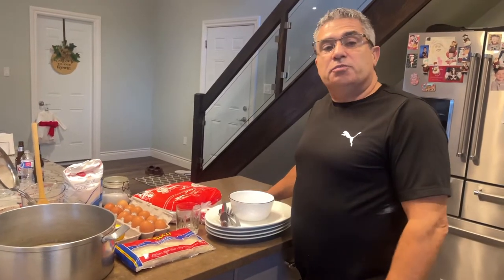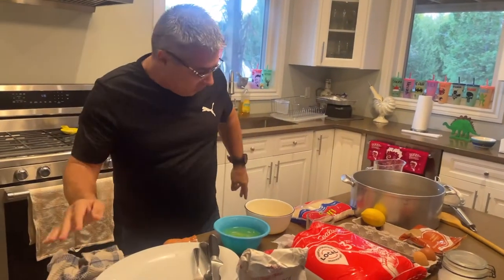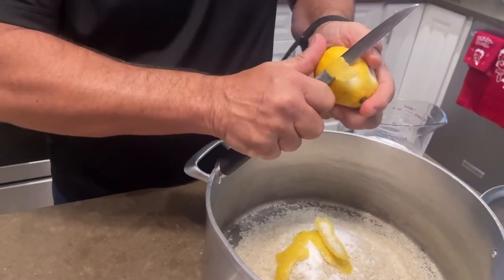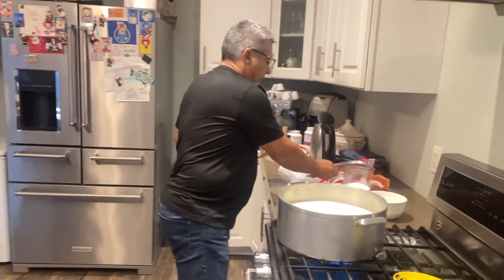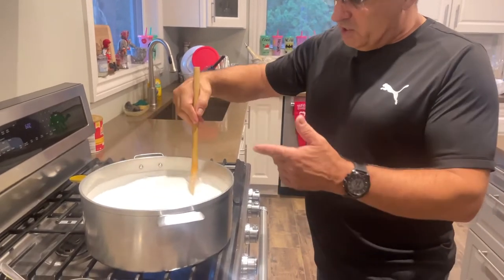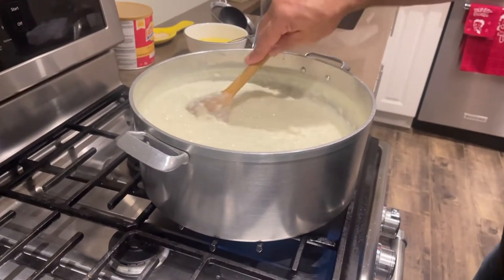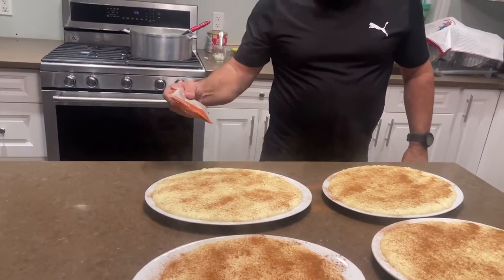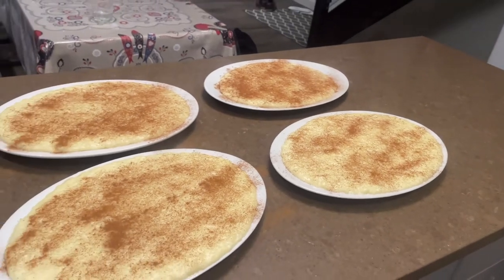How to make Portuguese rice pudding, (Arroz Doce)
Ingredients
4  litres of milk
750 g rice
￼10 egg yolks
500 ml of sugar
One and a half spoons of salt
Six strips of lemon peel
And cinnamon to sprinkle on top  to your liking ￼